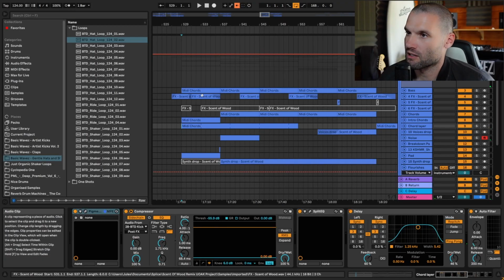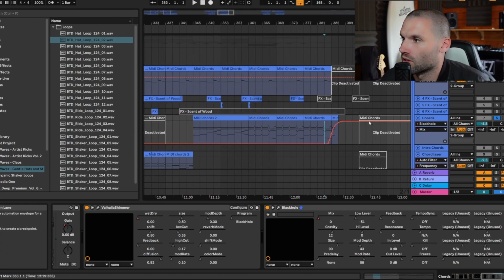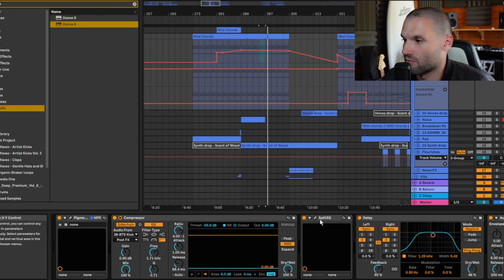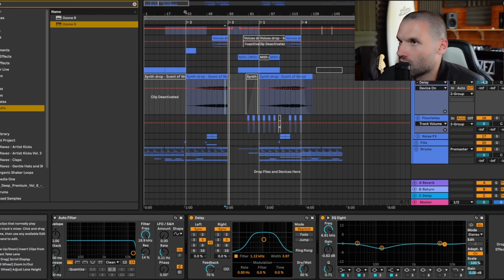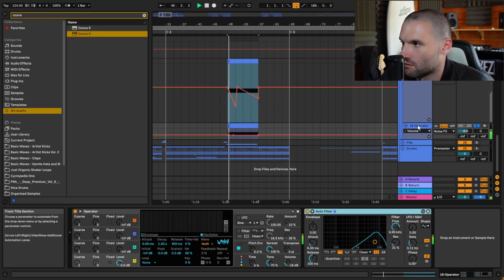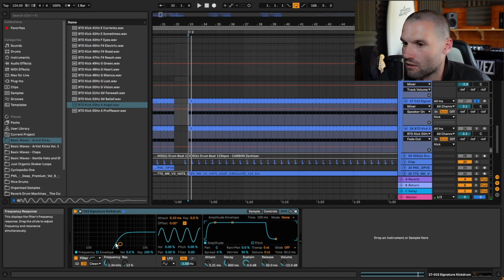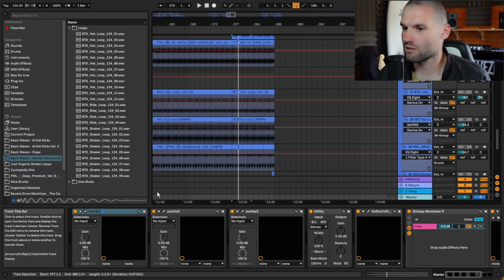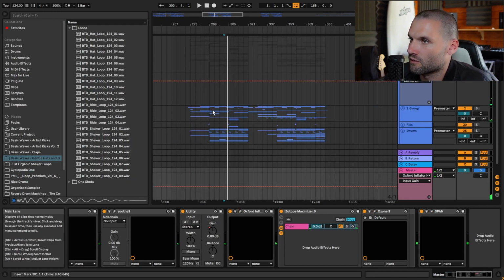How I Remixed UOAK & Ceci - Scent Of Wood [Sekora]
A breakdown of UOAK & Ceci - Scent Of Wood (Bound to Divide Remix) in Ableton Live 11.

★ My Drums★

★ COURSES ★

★ SAMPLES★

★ SOCIALS★

00:00 - Intro
00:25 - Chords
04:17 - Bass
06:00 - Chord layer
07:58 - Effects
09:00 - Lead
10:20 - Flourish Lead
12:00 - Pads
12:50 - White noise FX sound design
14:00 - Drum Fills
15:45 - Drums
21:20 - Mastering